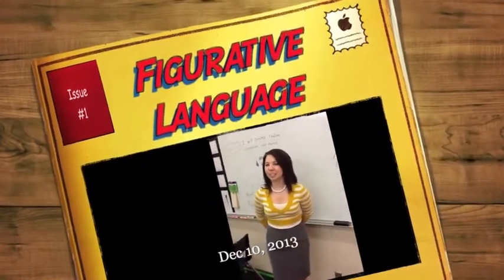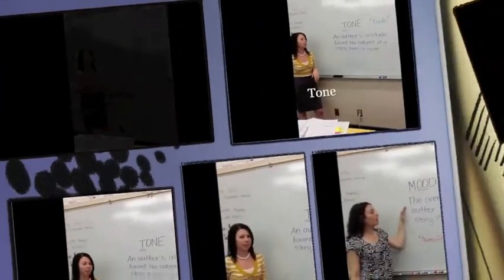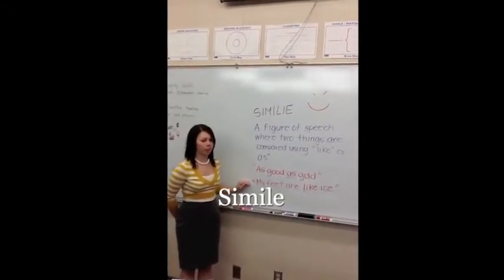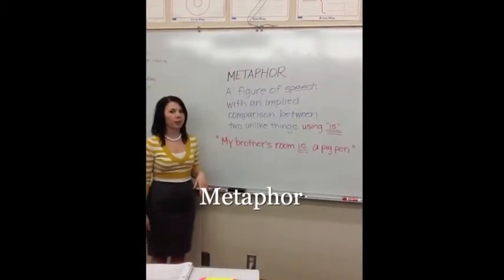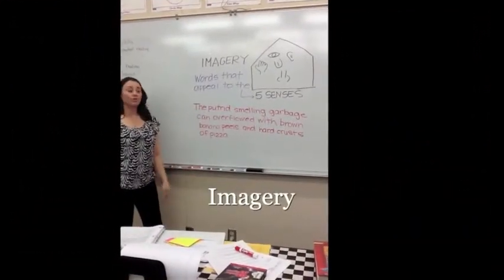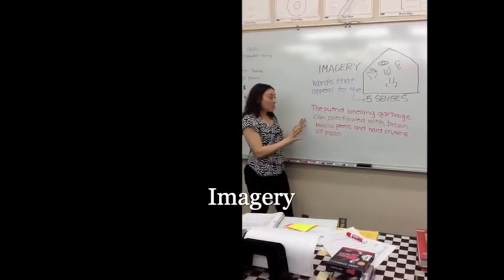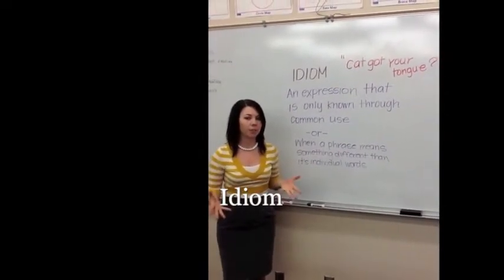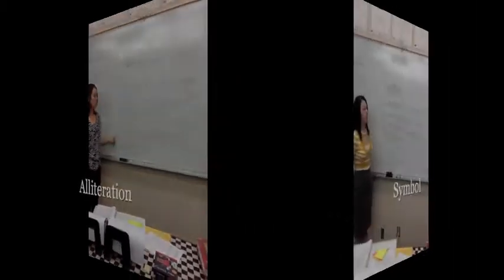Figurative Language 8th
This video gives students literary terms and examples to prepare for their quiz on Thursday in Mrs. LeBeck's class.